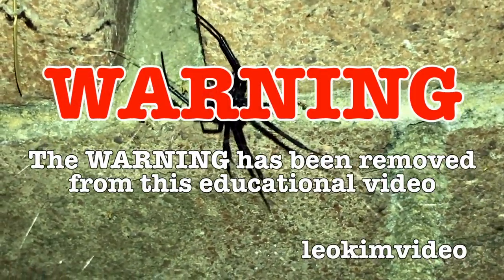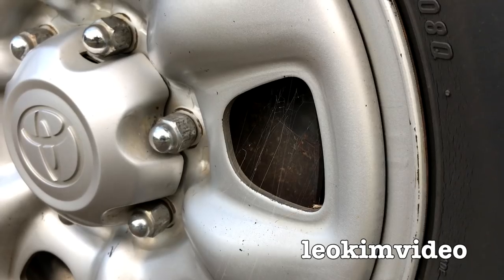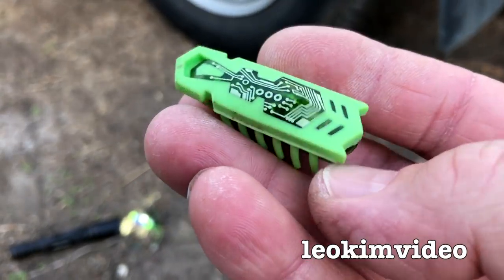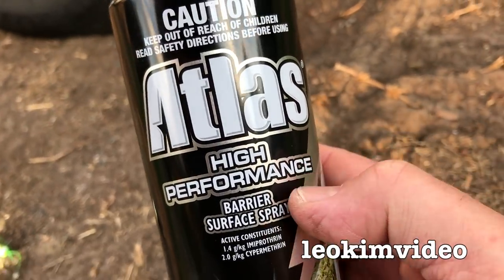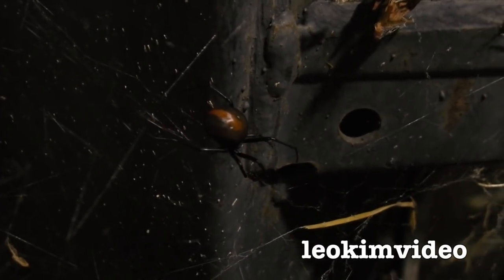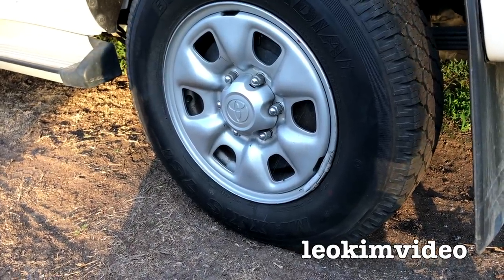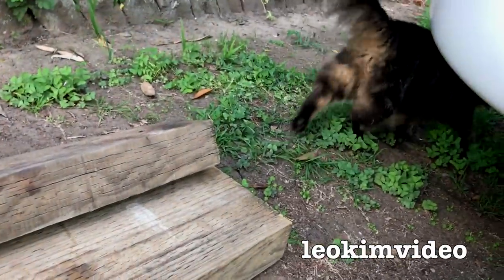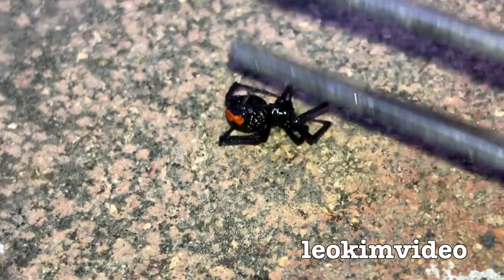Redback Spider Solar Bug Toy Lure Toyota EDUCATIONAL VIDEO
Can a solar bug toy trick a Redback spider so I can remove it from my Toyota car. This is 4 months after I had a huge breeding female Redback spider under this car that was very difficult to remove. Redback spiders are naturally very timid, the very careful ones seem to end up being the spiders who live the longest. Considering I pumped a lot of chemical pest controls under my car only a few months earlier if this spider living in the wheel area showing me how chemical controls only have a short term effect. This video was shot in March 2018 while I had left YouTube during the demonetization crisis that still grips the site. I suspect my Toyota Hilux will have more spiders, it seems to be a favourite place for Redbacks to live.

Link above is Big Google Attacks Daddy YouTube Drama. Story about Big Spider Attacks Daddy video and it's double demonetization and Google use as an ad for one of their products.